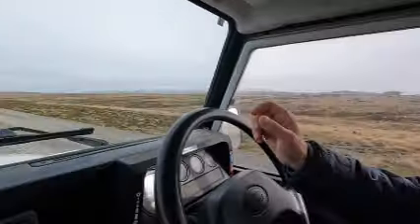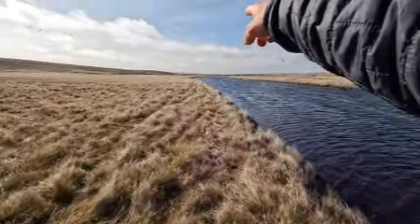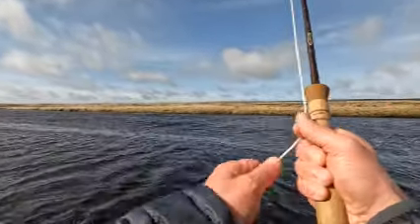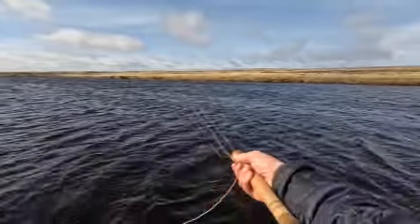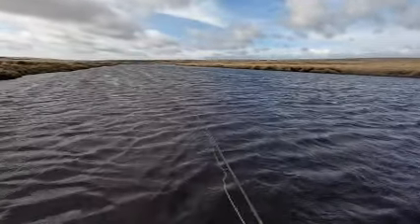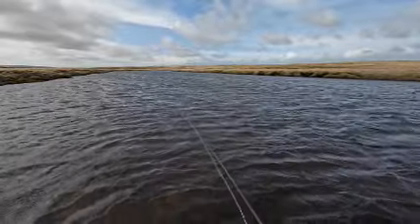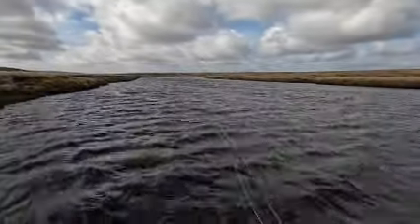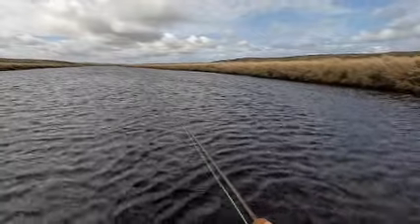Falklands Spey Mission accomplished - Brown Trout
Apologies for the poor quality of the video, I blame the quality Wi-Fi here in the Falklands!

Comment if I should re-upload it when I am home.

I am back down in the Falklands and making the most of my down time. I had one mission, catch a Trout on the fly, on the Switch rod. It was cold and windy in the baron wilderness, but it did not take long and it was mission accomplished.